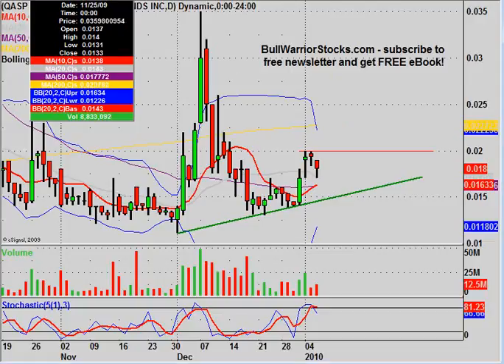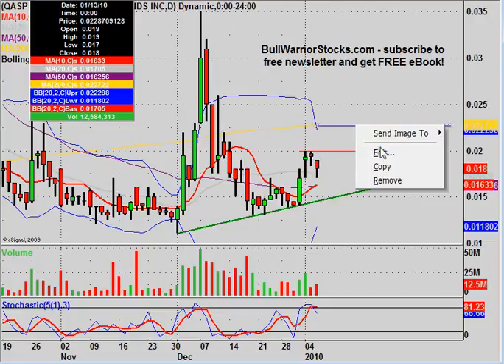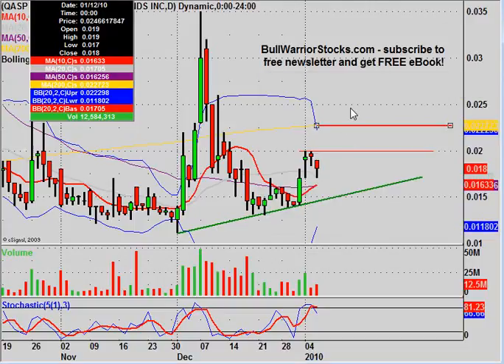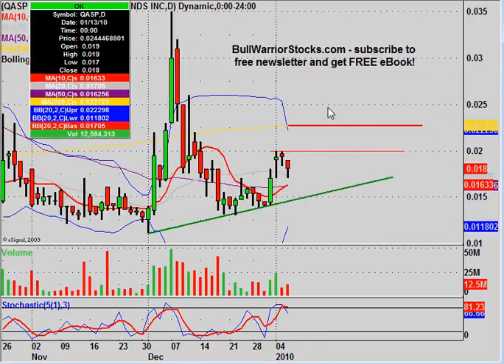QASP Stock Trading Chart_ 1/6/2010